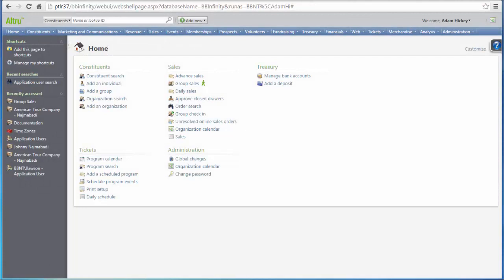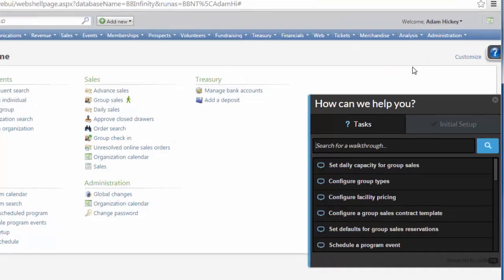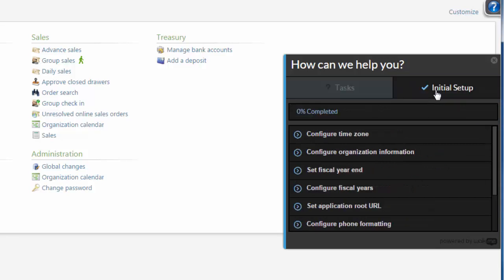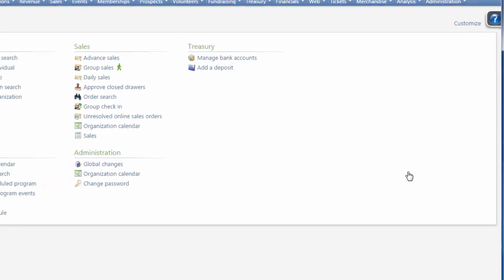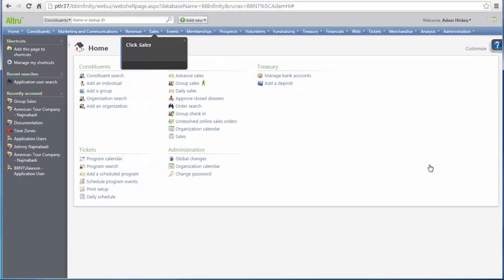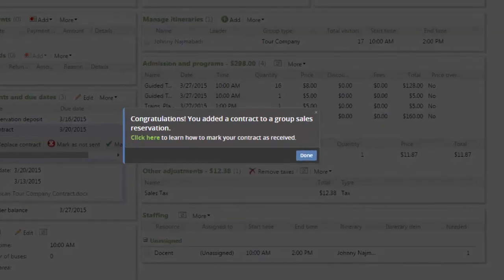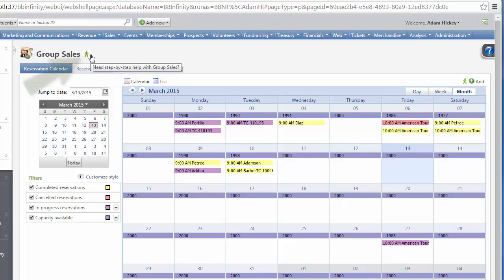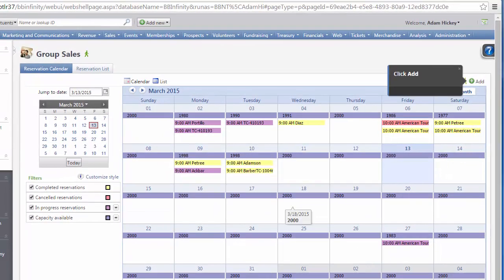Introduction to Walkthroughs in Altru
This three-minute video will introduce you to the Walkthrough tool in Altru. Walkthroughs provide step-by-step interactive guidance within Altru to assist you in performing day-to-day and configuration tasks.